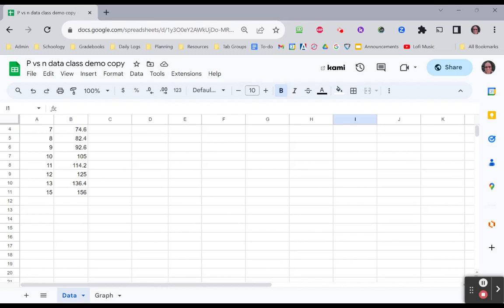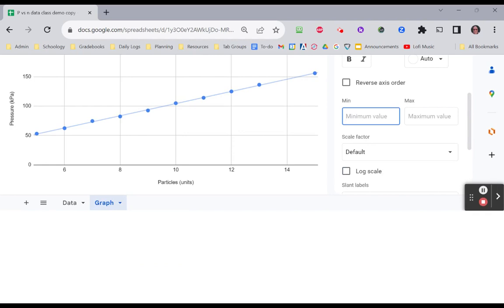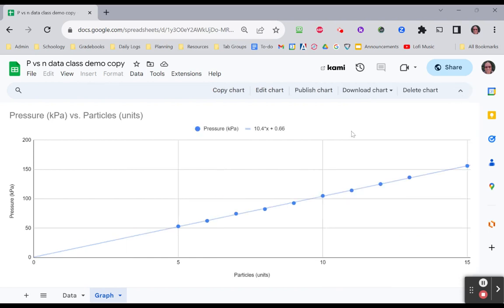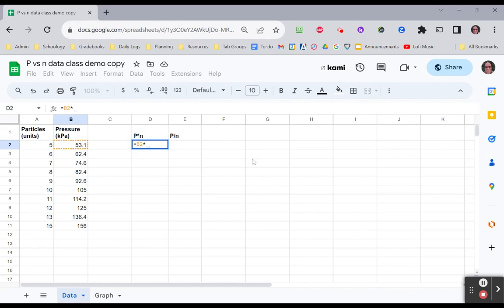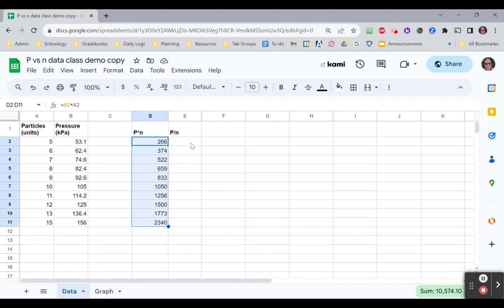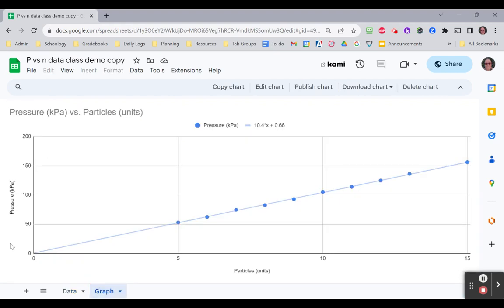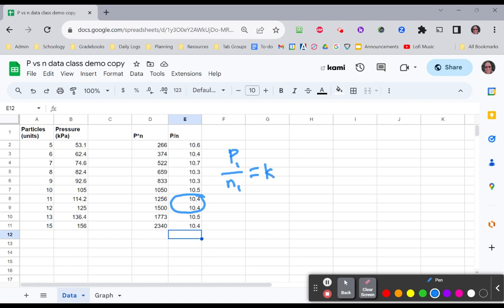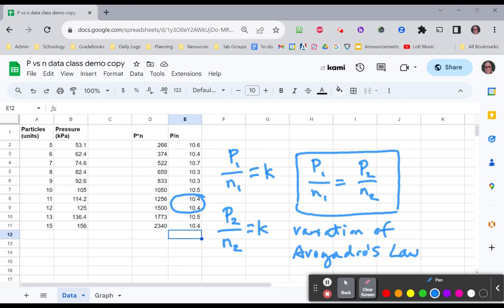U2 Pressure vs number of particles lab explanation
How to process and interpret the data from the P vs n gas lab